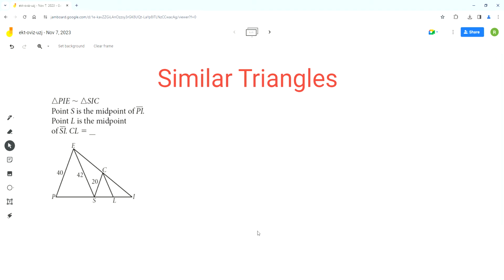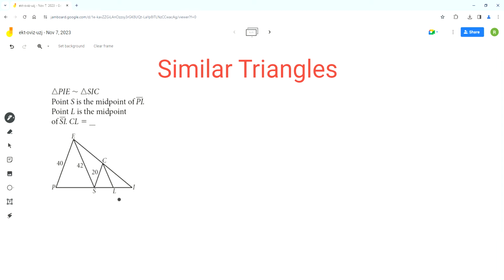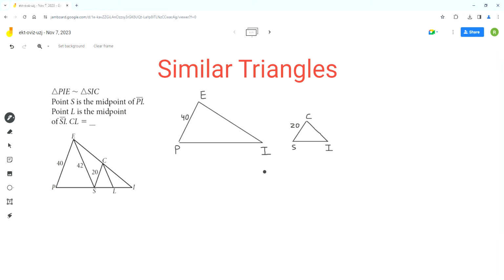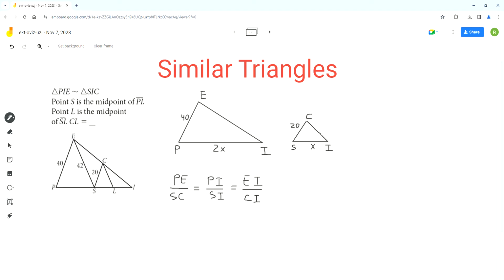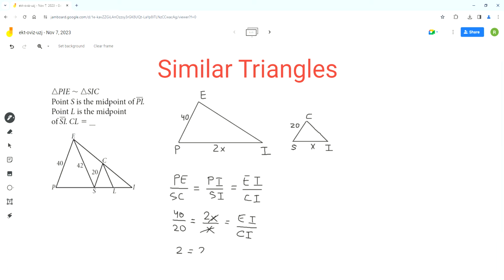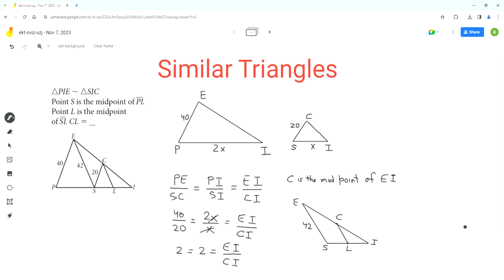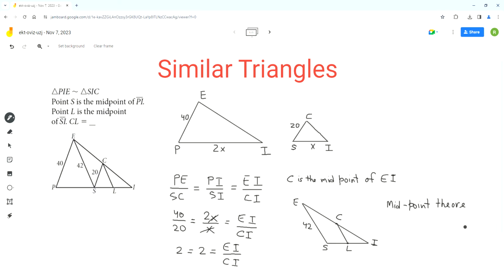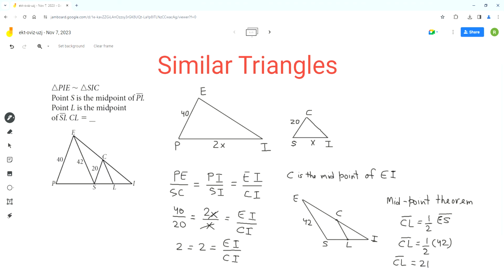Using SIMILAR TRIANGLES & MIDPOINT THEOREM To Find Length of Line Segment CL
In this video, I share with you steps to find the length of line segment CL using the concepts of similar triangles and mid-point theorem for triangles. Triangle PIE is similar to triangle SIC. Point S is the midpoint of PL. Point L is the midpoint of SL. Find the length of CL.